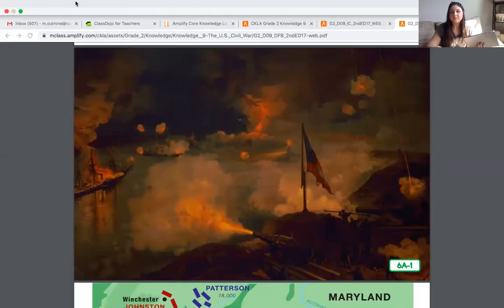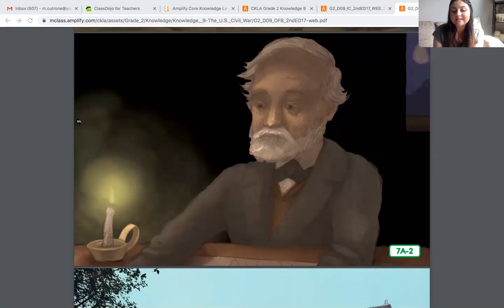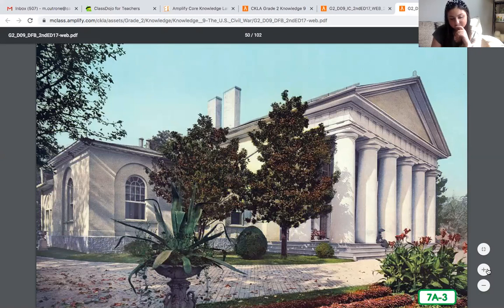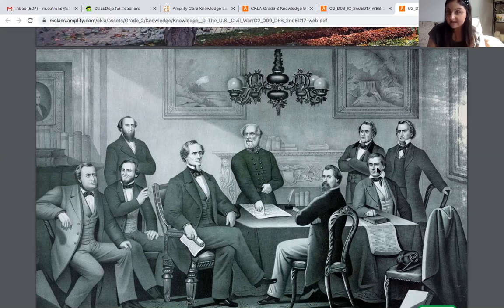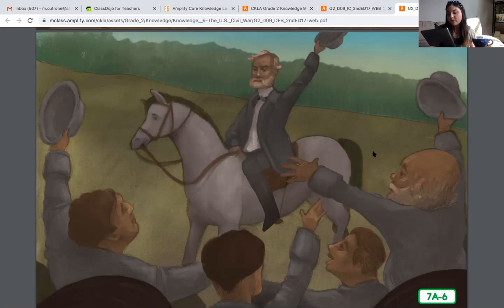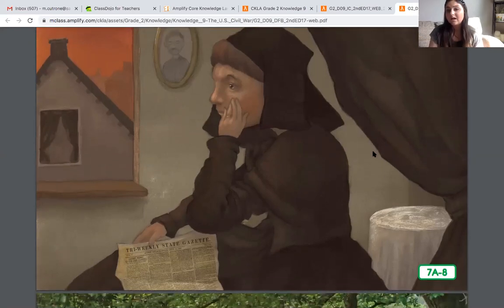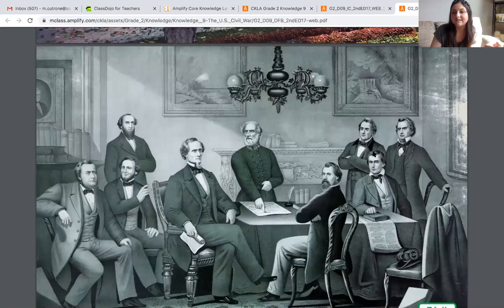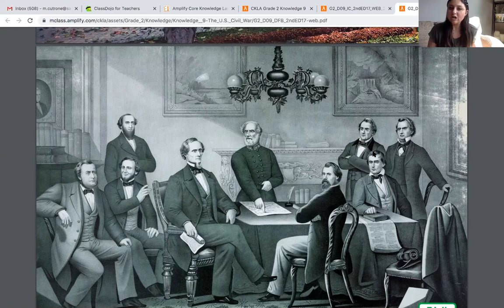Listening and Learning Day 7 Robert E Lee